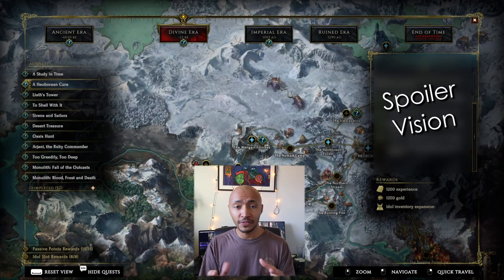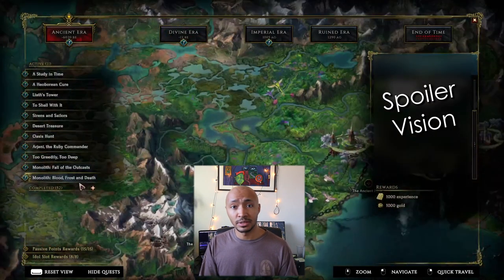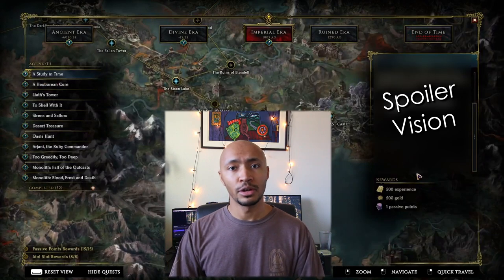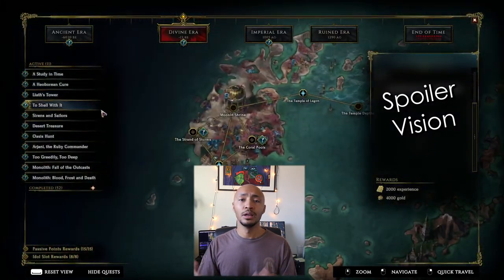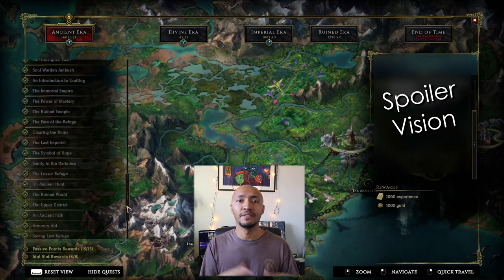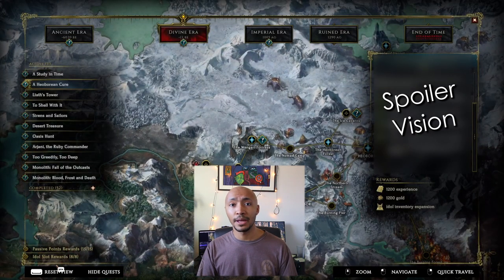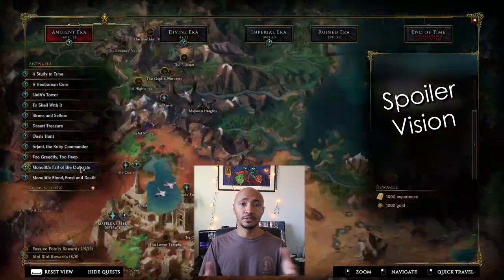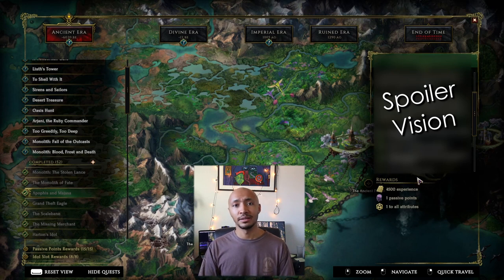Last Epoch Explained Ep.4 | Get Idol Slots & Extra Passive Points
lastepoch If you're not getting all of your idol slots or extra passive points, or if you just want another reason to appreciate the dev team of Last Epoch and how much care and thought they put into their systems, definitely watch this video.

You're welcome~

Chapters:
00:00 intro
00:22 maximum quest rewards
01:07 nuances to questing
02:35 outro